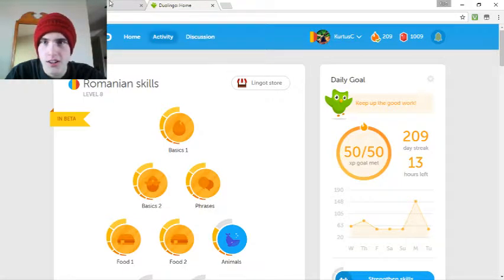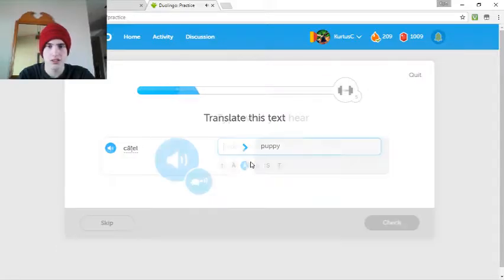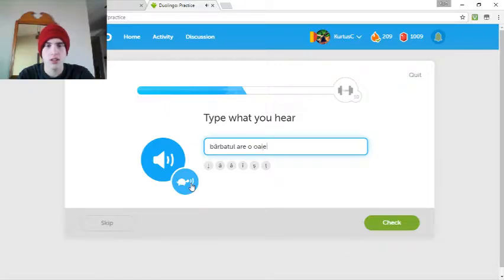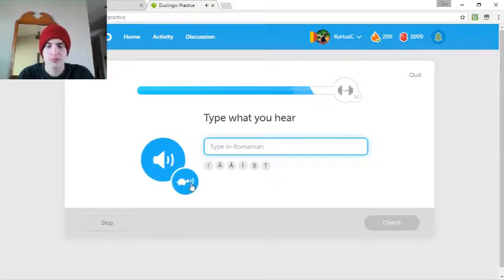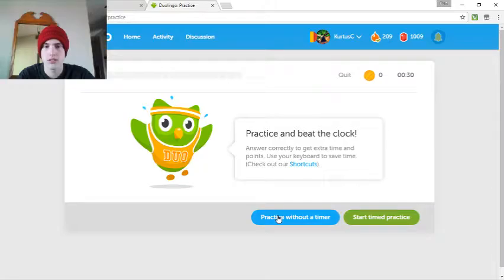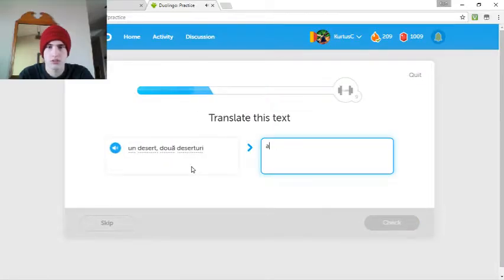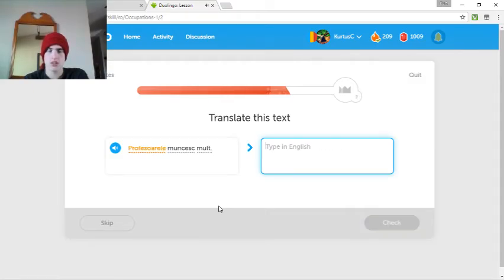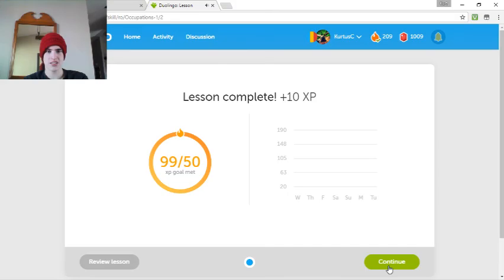Learning on Duolingo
Let's learn some languages!